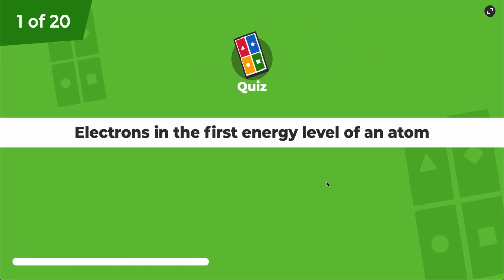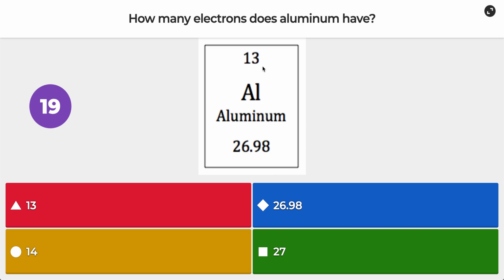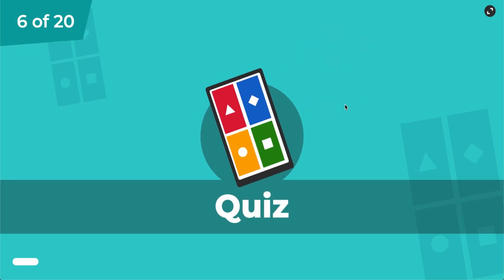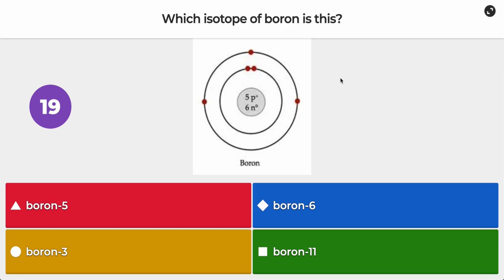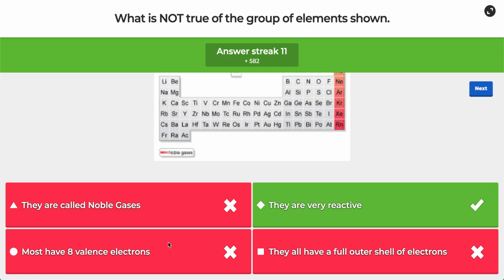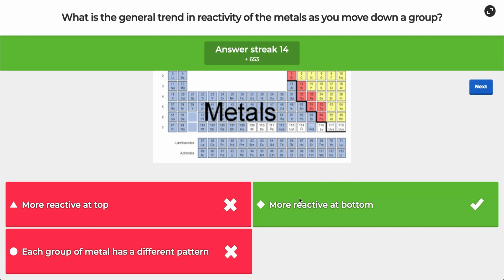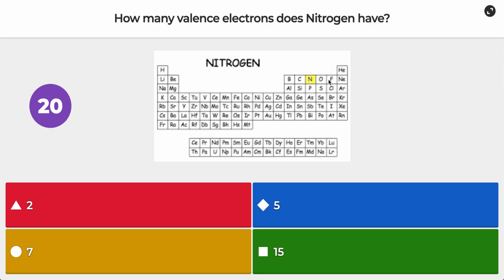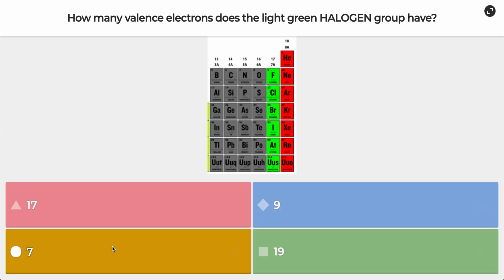B K W Kahoot Walkthrough